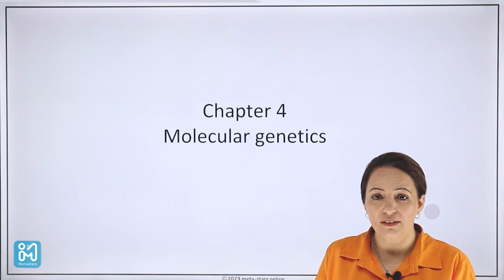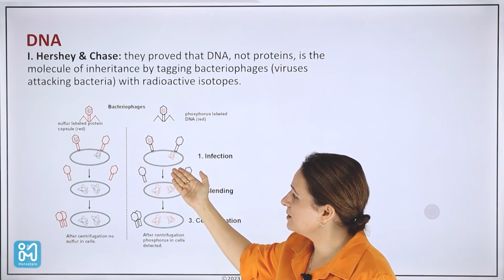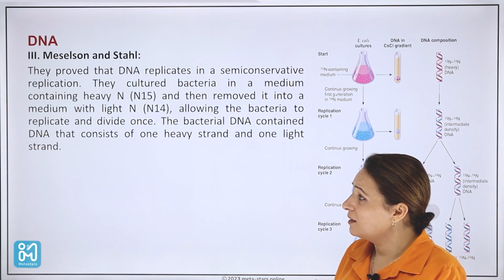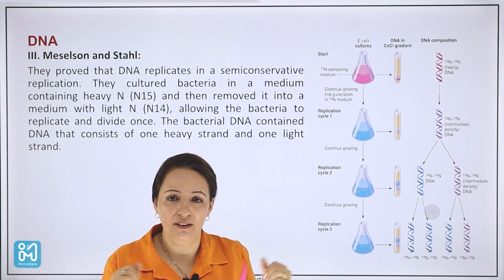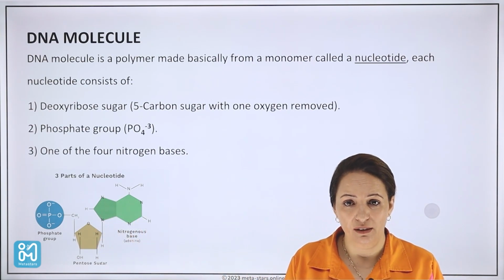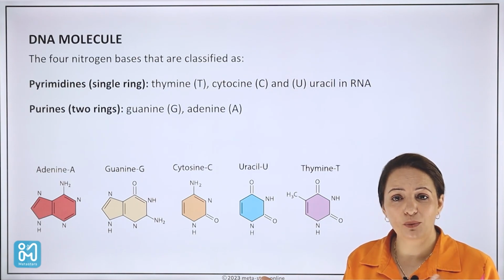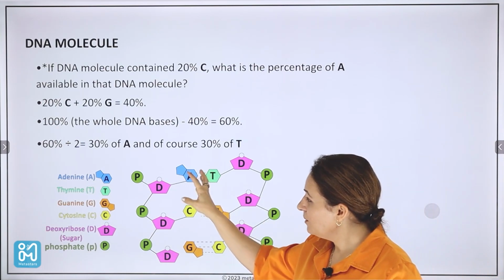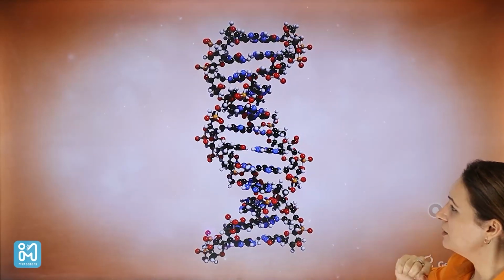DNA Molecule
This Video Belongs to ACT Biology which describes the DNA molecule.

👩🏼‍🏫 Teacher: Lana Gharabieh